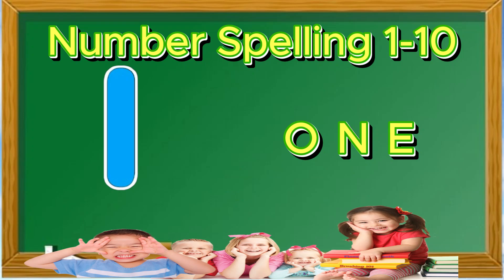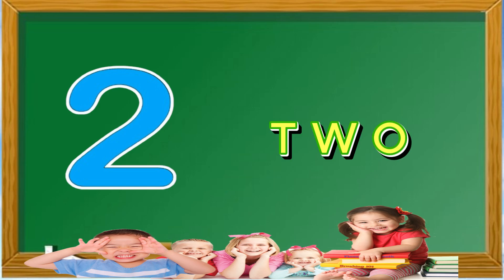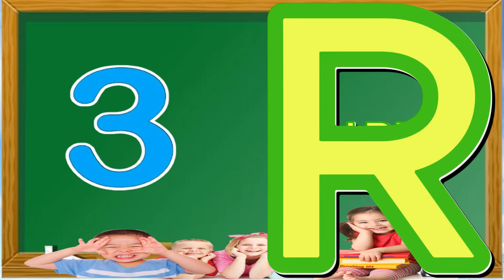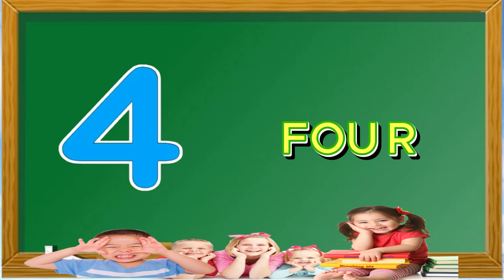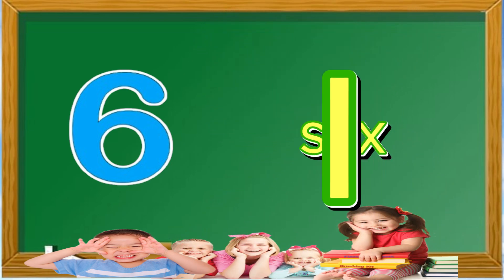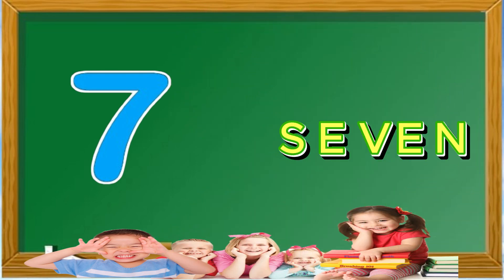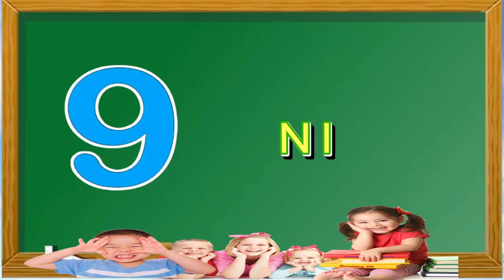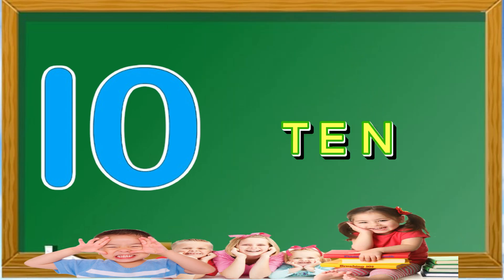Number Spelling 1-10 || Numbers 1 to 10 with Names || Number Words 1 to 10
About Spelling Numbers:
This video teaches kids to spelling numbers 1 through 10. Learn your kids 1 to 10 Numbers with Spellings | Numbers 1 to 10 with names | Learn Numbers. These Numbers activities, resources, and daily practices, kids will enjoy learning their letters numbers and build a strong foundation for reading and writing.
1. One
2. Two
3. Three
4. Four
5. Five
6. Six
7. Seven
8. Eight
9. Nine
10. Ten
1-10 Counting numbers
Spelling number 1-10
Numbers in Words
1 to 10 Numbers for Kids
write 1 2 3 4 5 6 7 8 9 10
number for pre school